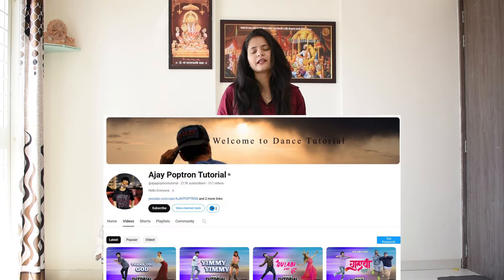Learning Zaalim Song Signature Step | Zaalim Nora Fatehi Hook Step Dance | Badshah New Song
omeefied